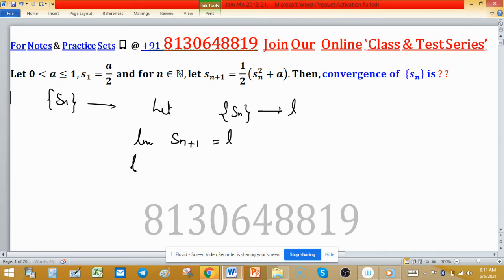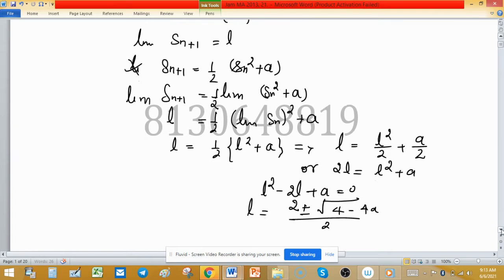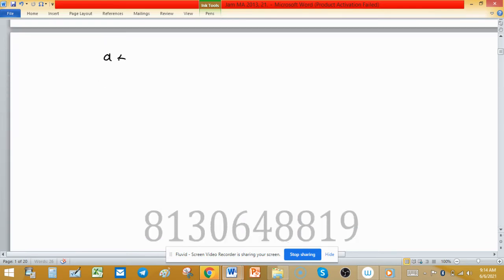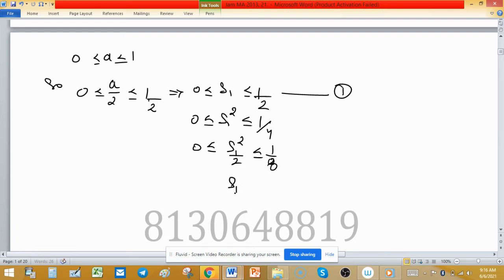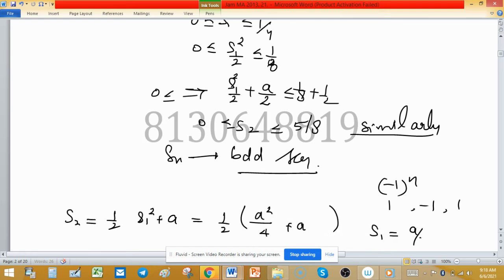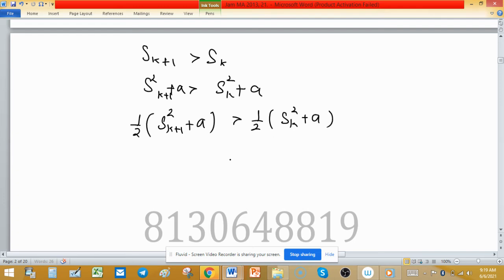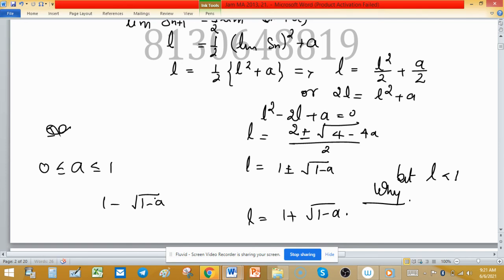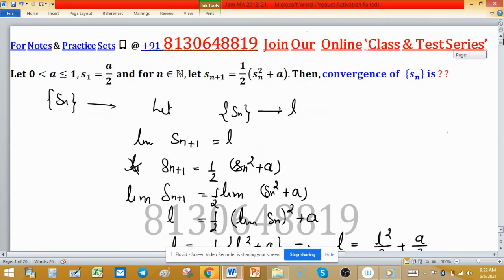convergent Sequence of Real Numbers limit Real Analysis University IIT Jam 2014 mathematics solution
Key 1- sqrt(1-a)